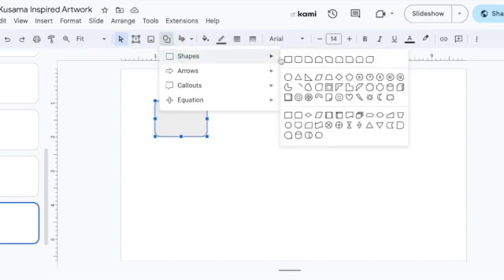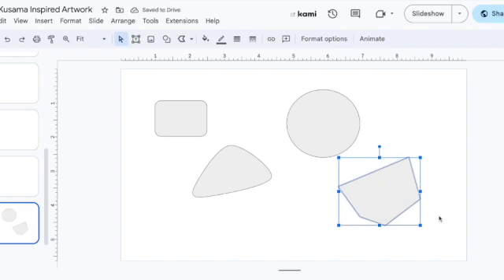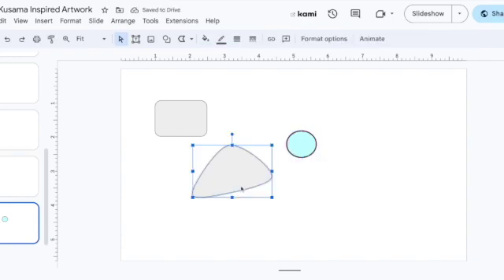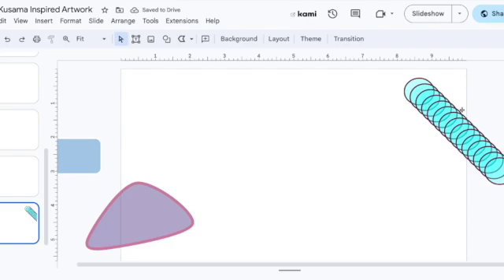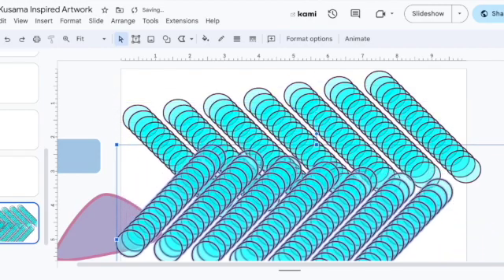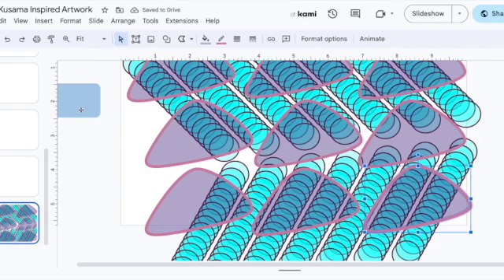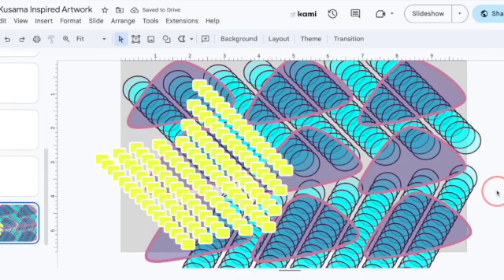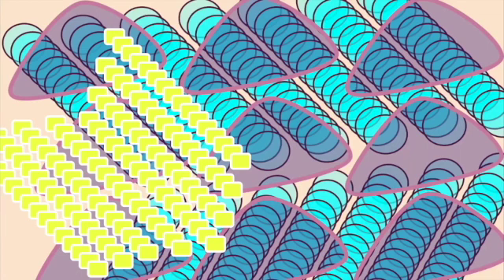Yayoi Kusama Inpired Project SD 480p